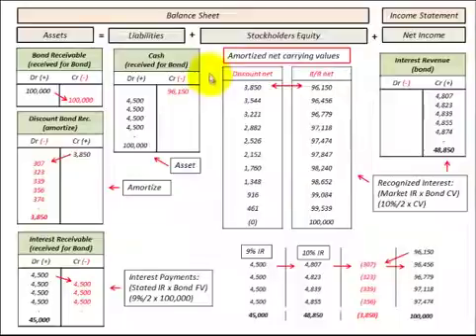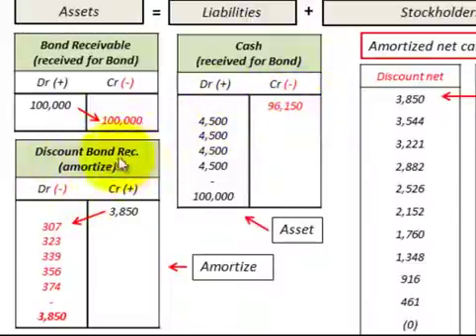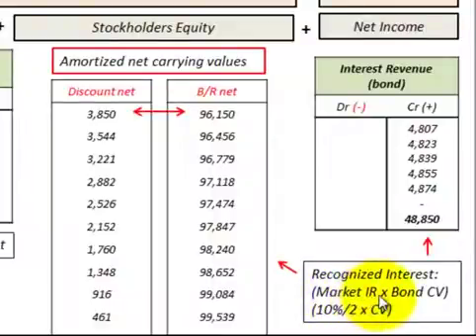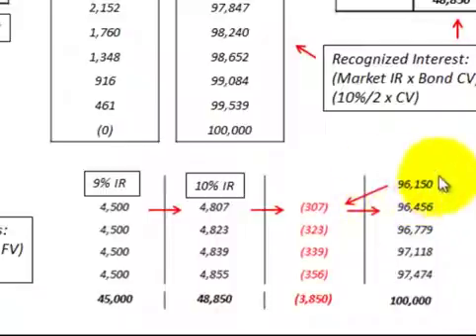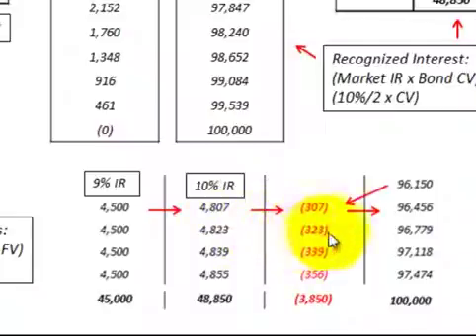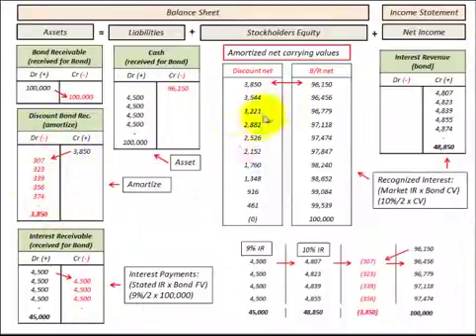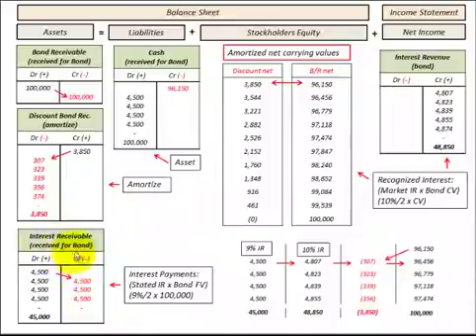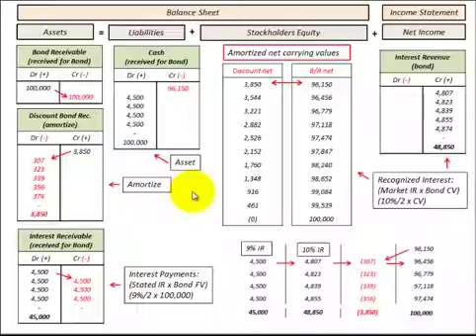Bond Receivable Amortization Accounting With Balance Sheet & I/S Journal Entries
How to record a bond receivable issued at a discount on the balance sheet and income statement, detailed journal entries (T account form), amortize a bond receivable issued at a discount (present value less than face value of bond) using the effective interest rate method,  detailed example showing the bond carrying value versus amortized amount of the bond, detail amortization schedule for the bond receivable using the schedule to amortize the bond receivable discount, detailed calculations with accounting journal entries (T accounts) on balance sheet template for bond receivable, discount on bond receivable, interest payments, interest revenue (market rate x carrying value of bond), amortized interest revenue (interest payment + interest revenue), add amortized discount to the bonds carrying value to determine the bonds new carrying value (bond amortization), detailed calculations and accounting by Allen Mursau